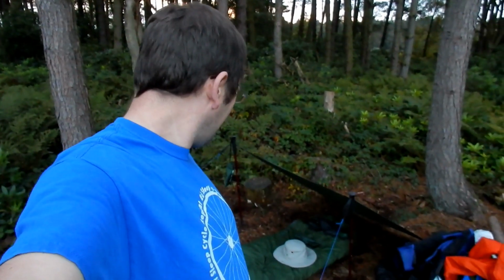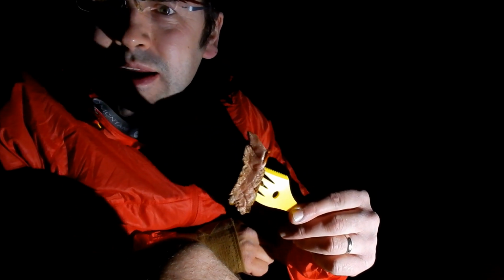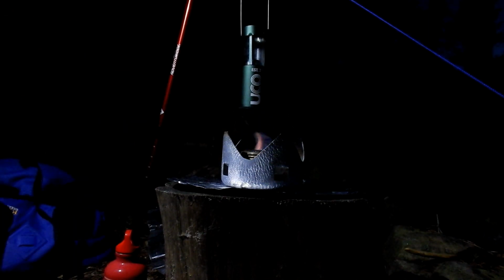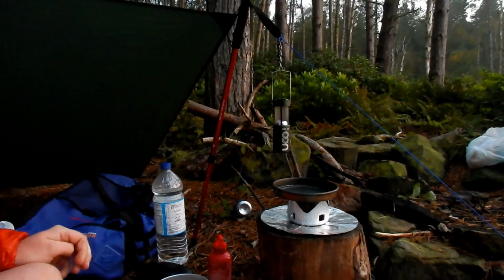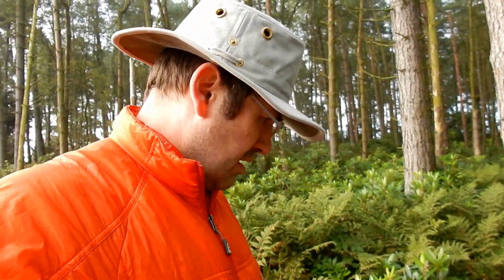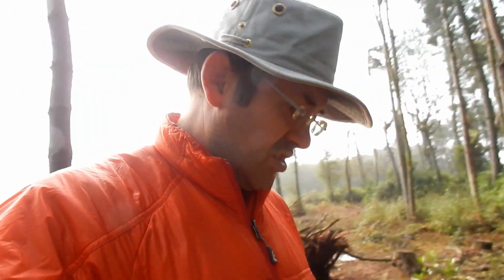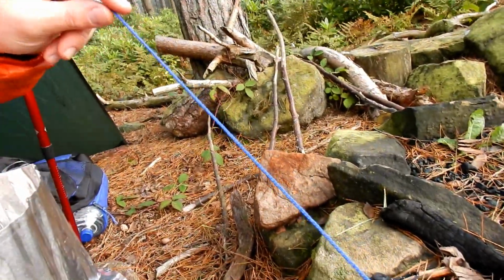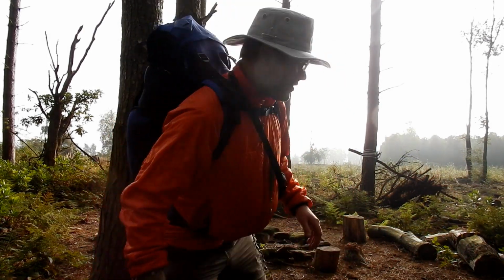Wildcamp 8, steak on a trangia mini bivvy camp with a tiny tarp!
A quick overnighter with the Hunka bivvy and DD Magic Carpet as a tarp for some head protection. Experimental steak cooked on a trangia mini with a light accomapyment of mushrooms and onion. Black pudding and mushrooms wrapped up in a muffin for breakfast worked as well.